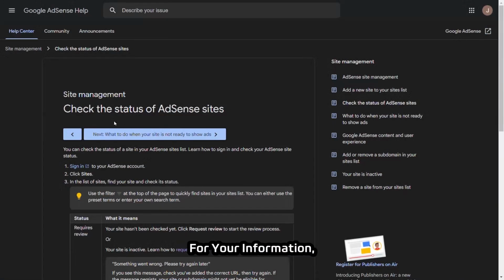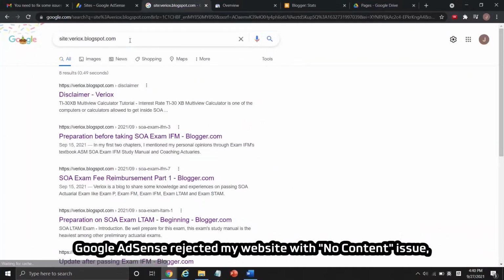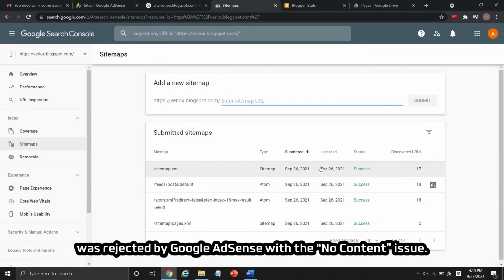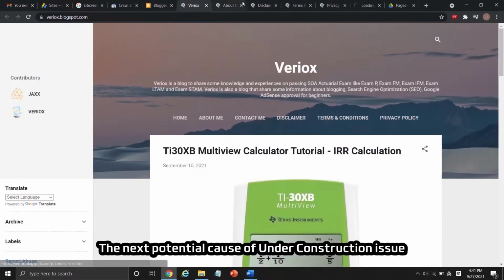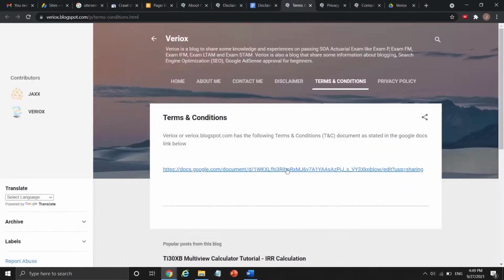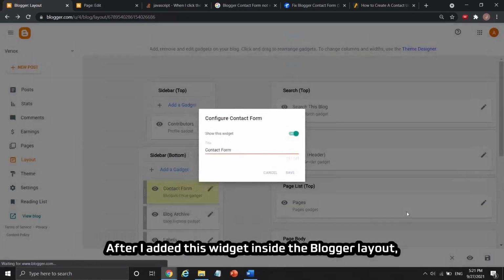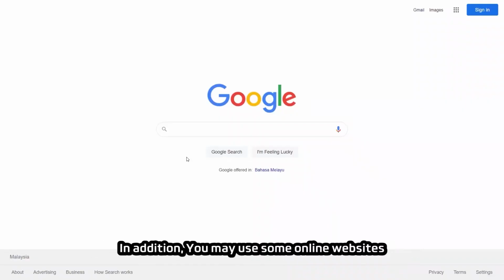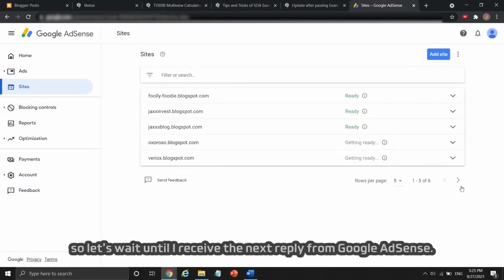Get Google AdSense Approval for Blogger & Fix Valuable Inventory : Under Construction Issue | BAT#8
You will learn the latest beginner tutorial on how to fix valuable inventory : under construction and valuable inventory : no content issues in this video. If this is the first or second time you apply for Google AdSense approval, don't be panic about under construction and/or no content issue when Google AdSense reject your website review application. These 2 Google AdSense policy violations, aka under construction and no content issues are common issues for new websites. Sometimes if a website is less than 1 or 2 months old, it has higher chance to face with Valuable Inventory : Under Construction issue and no content issues.

In order to fix these Google AdSense policy violations, you have to learn what is Valuable Inventory : Under Construction and Valuable Inventory : No Content issues first to learn more about these AdSense program violations.

According to Google AdSense, Valuable Inventory : Under Construction issue means the content on your website or Blogger site is unnecessarily difficult or frustrating to navigate or interact with. This includes pages or apps that are under construction, not functioning or lead to error messages. Actually Google AdSense already provide a crystal clear explanation about under construction issue and the only thing we have to do to fix under construction issue is to run a deep inspect through the whole website. There are many ways to inspect your website deeply and I have show you some of them in this BAT#8 YouTube video.

For those who need to fix Valuable Inventory : Under Construction issue, you have to ensure that there is totally no dead links or broken links appear on your website. You may use some broken links detector online or website tools to assist you to inspect the existence of dead or broken links on Blogger websites. You still have to inspect every single link and make sure these links redirect user to appropriate website or destination.

Google AdSense policy violation : No Content / Google-served ads on screens without publisher-content

It is easy to fix Valuable Inventory : No Content or Google-served ads on screens without publisher-content, make sure your blogger websites and blog posts are submitted and indexed in Google Search Console. You should fix any discovered currently not indexed issues that occurs on any of your blog post.

Beginners tutorial on how to fix Discovered - Currently Not Indexed on Blogger websites in 2021:

The blogs that got Google AdSense approval and shown in this Blogger + AdSense Tutorial (BAT) Series are:

Timeline:
00:00 Valuable Inventory : No Content
02:40 Valuable Inventory : Under Construction

ADDITIONAL===INFORMTAION

You may refer to these TUTORIALs to learn more about Google AdSense Approval for Blogger websites in 2022

⚠️HIGHLY RECOMMENDED⚠️
Google AdSense Tutorial *Posts/Articles* List
⚠️HIGHLY RECOMMENDED⚠️

There are tons of my sharing and the ways on how I deal with various AdSense policy violations such as Low Value Content and Google-served ads on screens without publisher-content. I also share some content like YouTube SEO strategies and fixing indexing issue.

Google AdSense Tutorial YouTube Videos

How to Get Google AdSense Approval for Website in 2021 &

How to verify Google AdSense Account without AdSense PIN Letter in 2021 | How to Request AdSense to resend PIN

How to fix Google AdSense Low Value Content | 8 Tips to get Google AdSense approval in 2021

Website's AdSense Approval Guide and Tutorial

⚠️ATTENTION⚠️
There will be a LUCKY DRAW for everyone who subscribe my YouTube channel, leave a like and comment on any AdSense related videos here after my channel has over 1000 subs with 4000 hours watch time. I will pick the lucky one to help him/her build a website and get AdSense approval like my other AdSense-approved site .